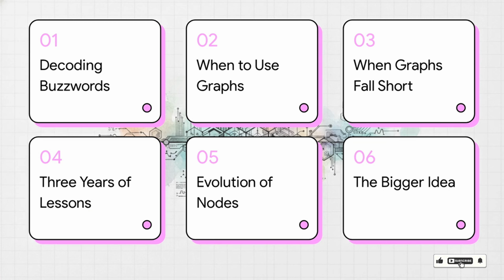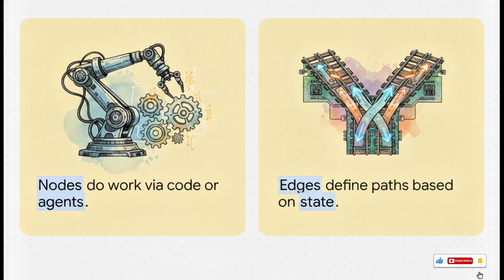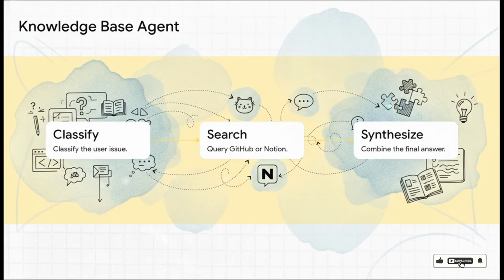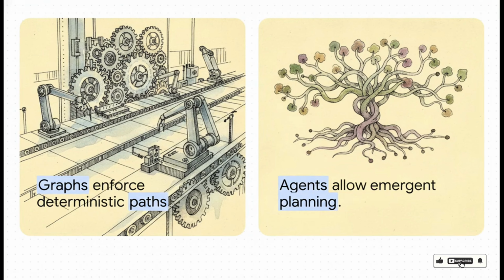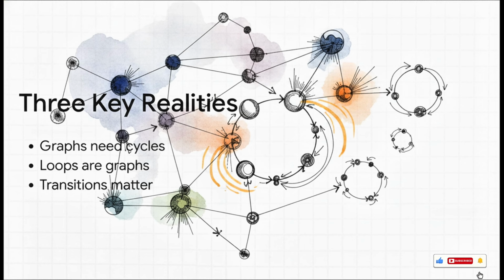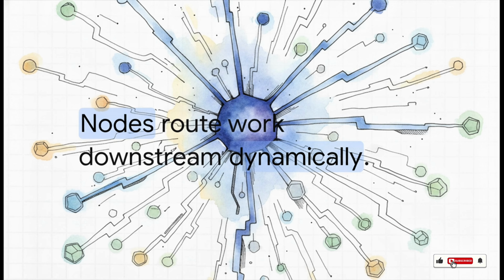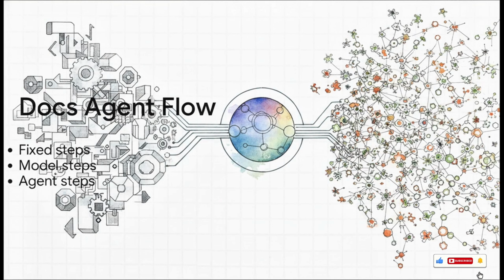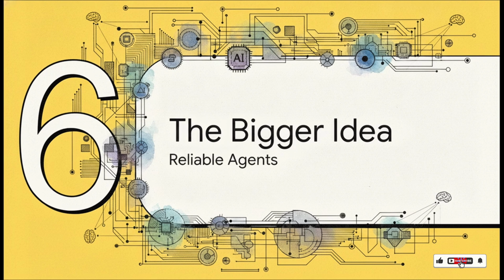Graph Engineering: The Blueprint for Reliable AI Agents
How do you turn unpredictable LLMs into reliable, production-ready AI agents? Welcome to Graph Engineering—the blueprint for designing cognitive AI architectures that actually scale.
In this video, we break down why buzzwords like Prompt Engineering and Context Engineering are evolving into Graph & Loop Engineering, how frameworks like LangGraph (with over 65M+ monthly downloads) are powering modern AI, and when to choose structured graph workflows vs. open-ended deep agents.

00:00 - Introduction to Graph Engineering & AI Agent Evolution
00:27 - Decoding AI Buzzwords: Why Reliability is Hard
01:08 - The 65M+ Download Shift: Why LangGraph Matters
01:52 - Part 1: How Agent Graphs Work (Nodes, Edges & State Machines)
03:11 - Part 2: When to Use Graphs (Predictable Workflows)
04:01 - Part 3: When Graphs Fall Short & The Need for Deep Agents
04:58 - Part 4: Three Years of Hard-Learned Lessons (Cycles & Dynamic Routing)
06:46 - Part 5: Evolution of Nodes: Orchestrating Autonomous Agents
08:09 - Part 6: How to Build Your Cognitive Architecture